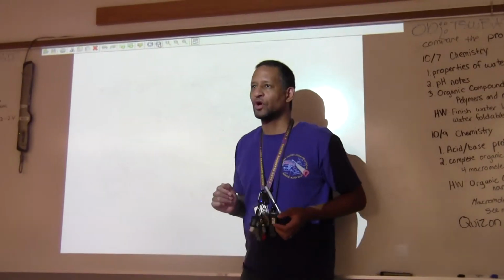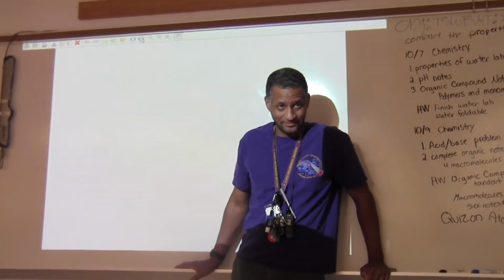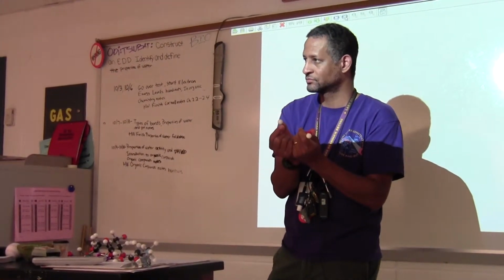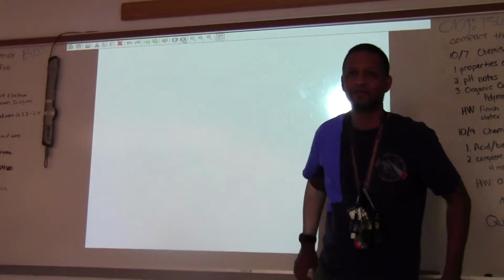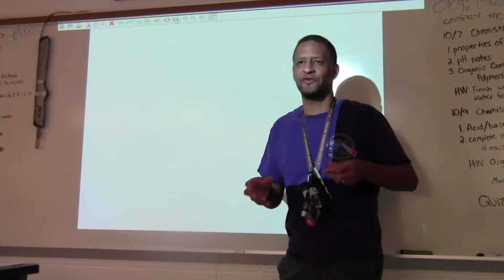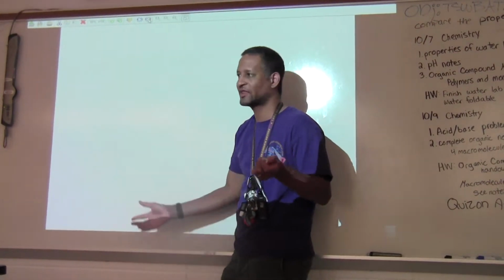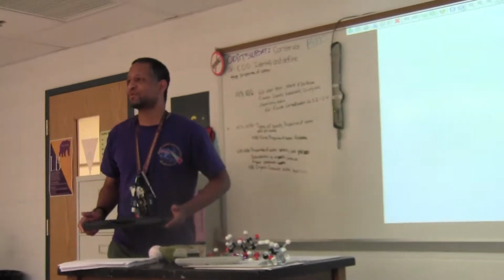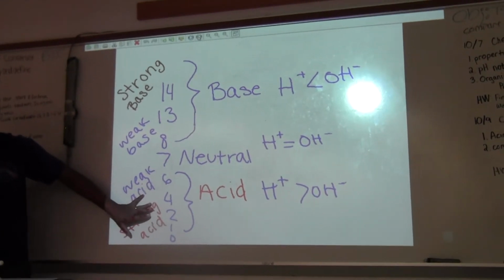pH Class Discussion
Before this students copied down basic notes on Acid and Bases.  The whole purpose was to have them
visualize the scale rather than just copy it down.  After we look at the results Mr. Matheny explains to the class why we did it this way.